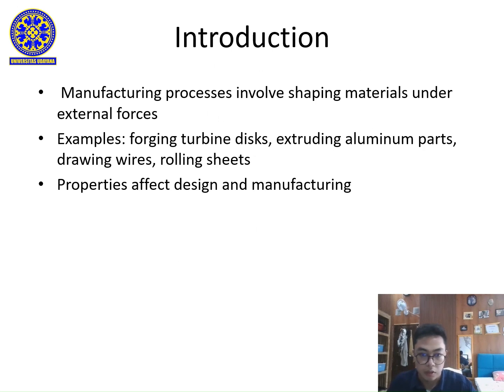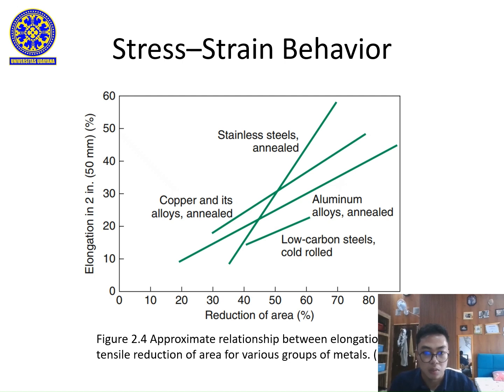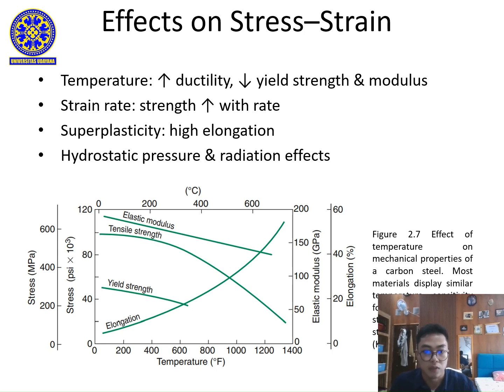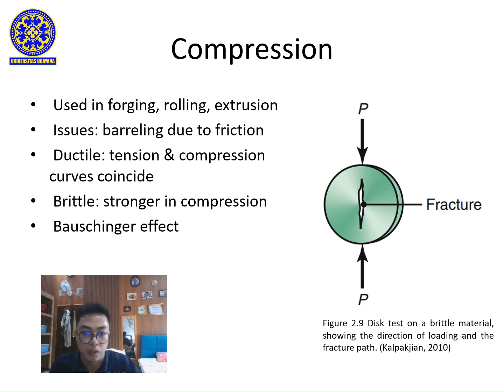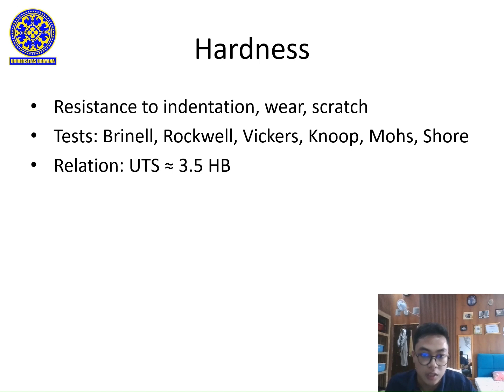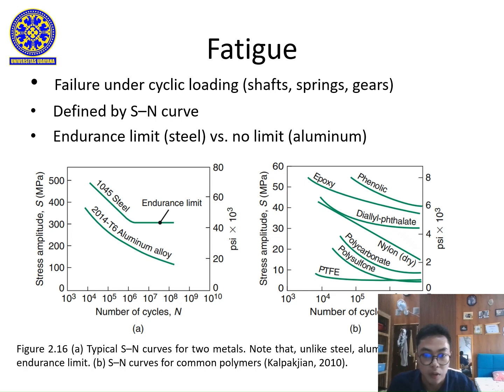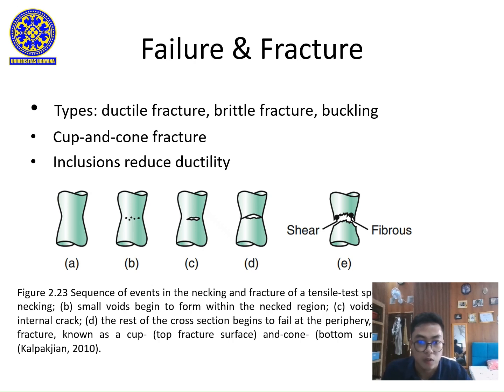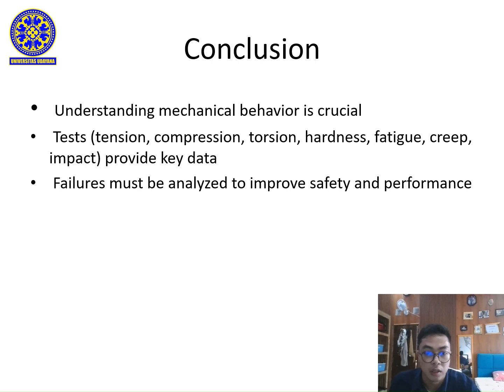Chapter 2 - Mechanical Behavior, Testing and Manufacturing Properties of Material